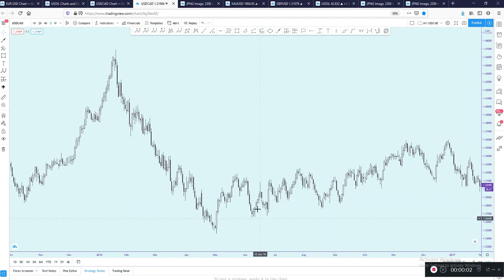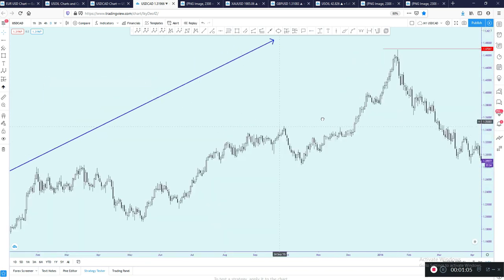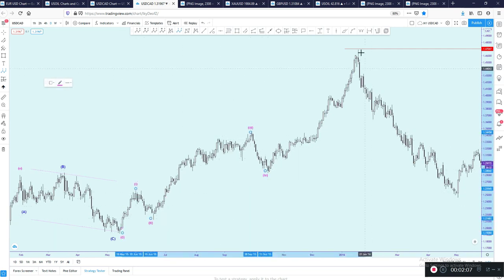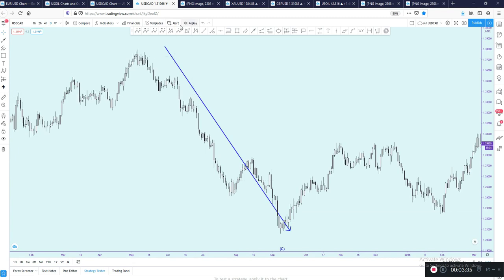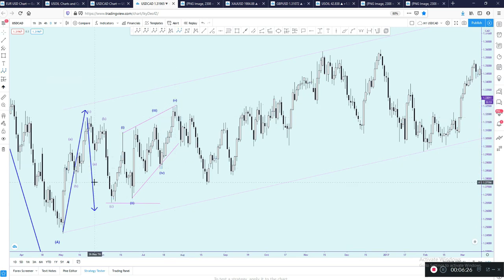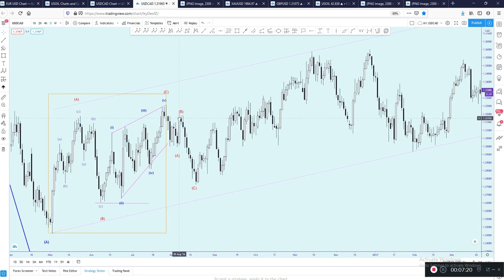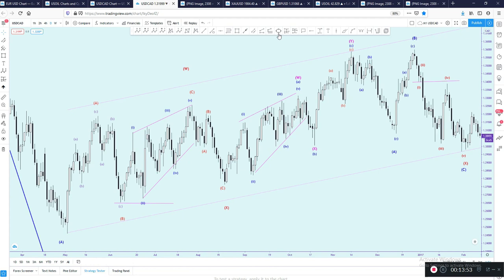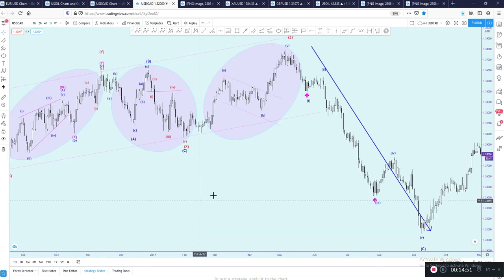USDCAD_CORRECTIVE_ANALYSIS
This video explains more on how to pierce together complex corrective patterns with ease.